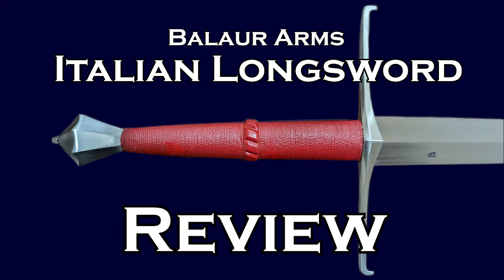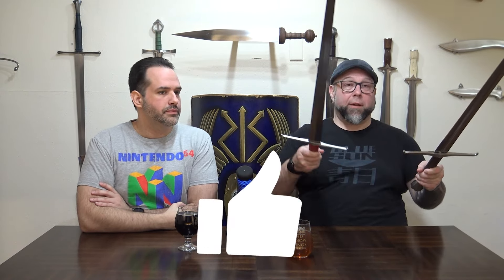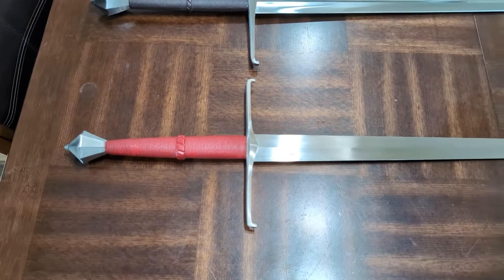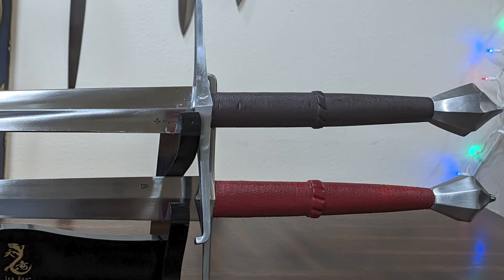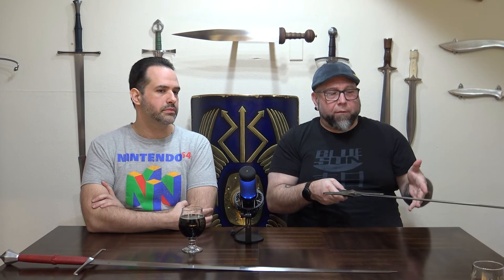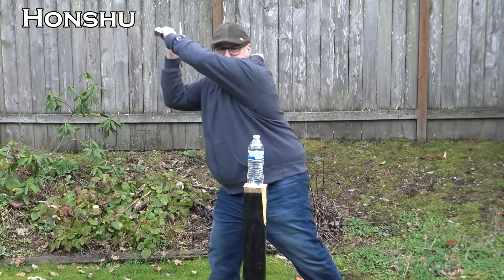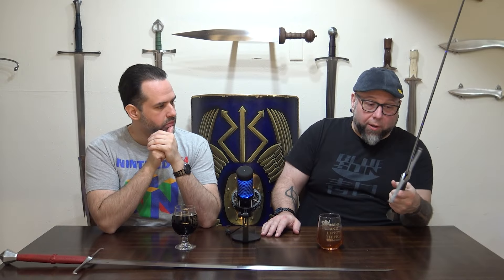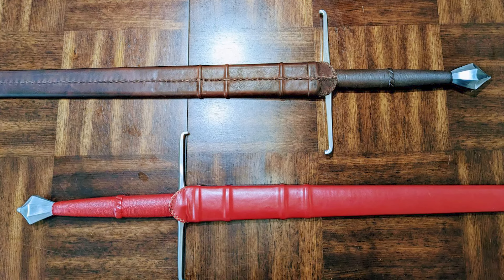Balaur Arms/ Honshu Historic Forge 15th Century Italian Longsword Comparison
Today we take a look at two compelling longsword offerings. The 15th century Italian Longsword by Balaur Arms and Honshu Historic Forge. Both take inspiration from historical examples and both swords have a shared history. Does the Balaur Arms version warrant the $219 price difference? Or is the Honshu the better option? We'll let you know in this comparison.

Specs
Balaur Arms
Weight - KOA  2 lbs 10.3 oz  Ours 2lbs 15 oz
Distal Taper - 7.4 mm - 2.2 mm
Pommel  - Peened
P.O.B. - 2 1/4"
Grip Length - 7  15/16"
Blade - GB 60Si2MnA High Carbon Manganese Spring Steel

Honshu Historic Forge
Weight - Listed  2.6lbs  Ours 3lbs 2oz
POB - 2.9"
Distal Taper - 7.0 mm - 2.25 mm
Pommel  - Peened
Grip Length - 8"
Blade - 1065 High Carbon Steel